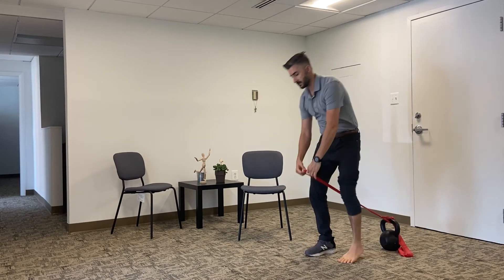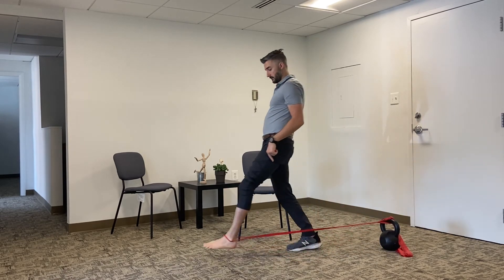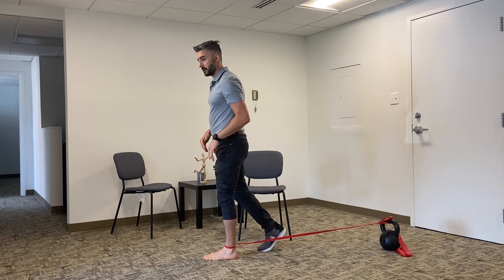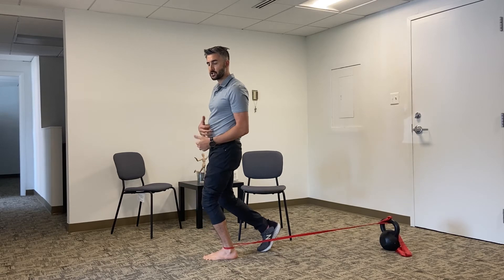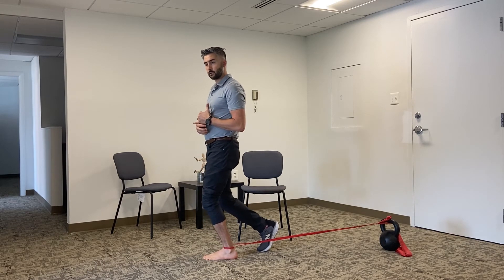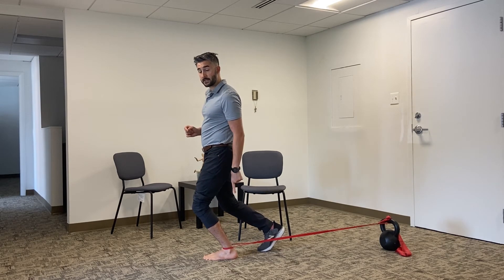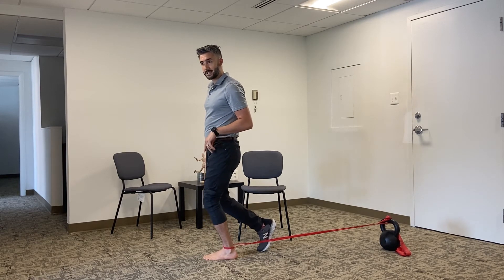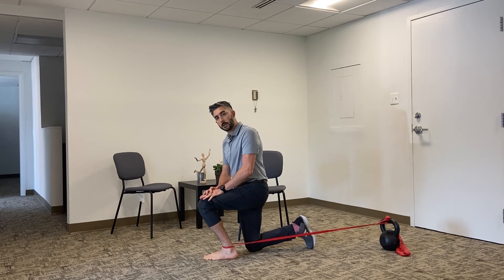Ankle Exercise routine